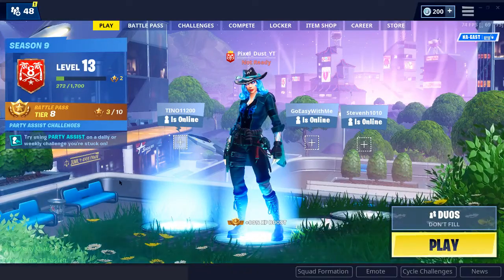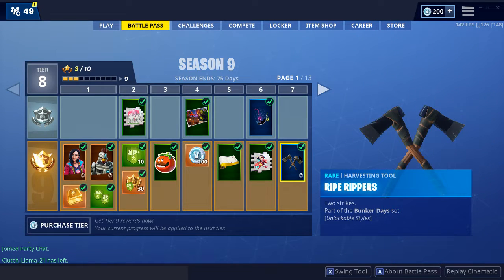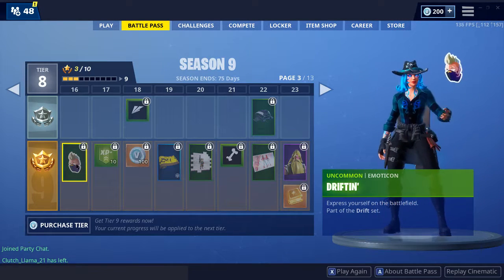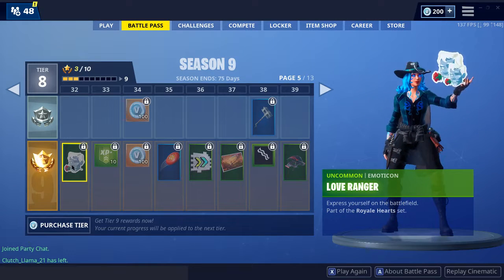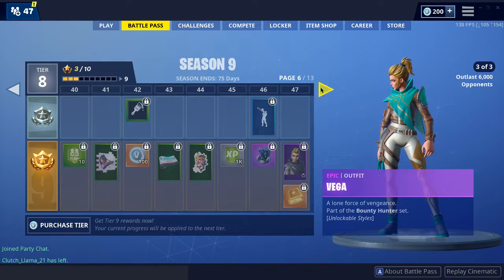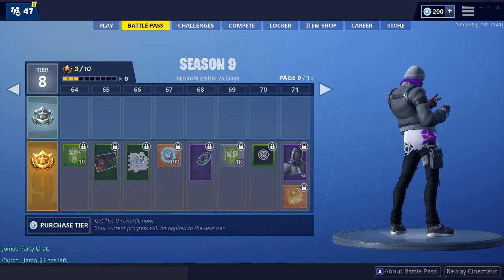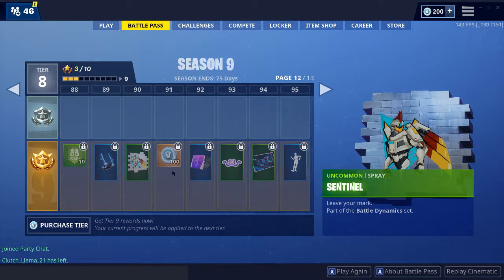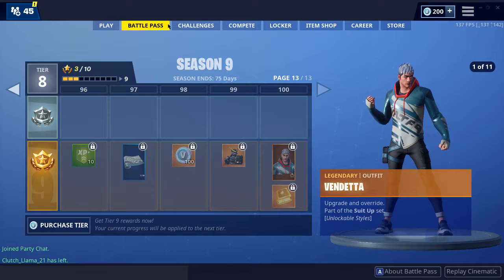Fortnite Season 9 Battle Pass Review!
So this season has a lot of gamer girl skins lol, i love the futuristic theme so i think this will be a good season!

Friend me on discord, im lonely.
PixelDustGaming 457#4239
MY FRIEND HAS A TERRARIA SERVER!
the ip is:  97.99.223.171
port: 7777

My Media links! (Stalk The Hell Out Of Me Lol)

SMACK THE LIKE SMACK THE SUB SMACK THE BELL!

My Nintendo Switch Friend Code
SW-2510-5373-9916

Shoutouts To Simplefli-- i mean Denver